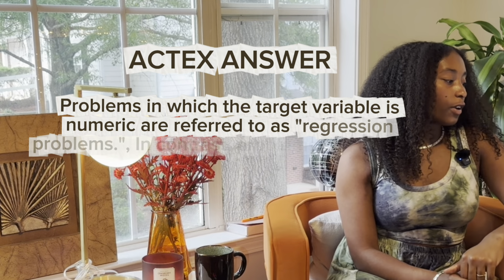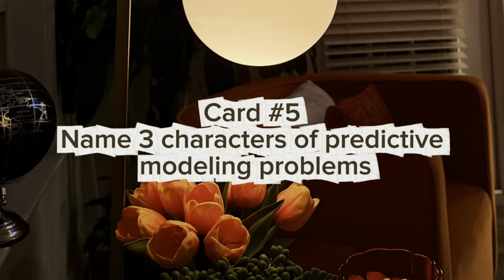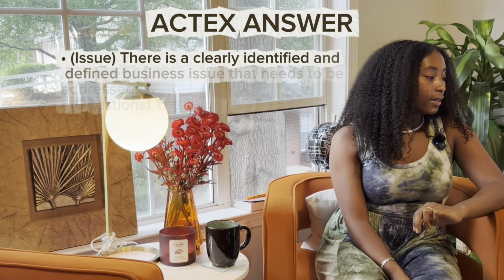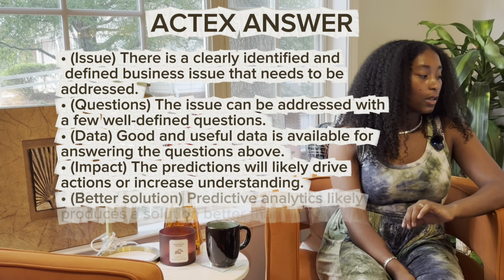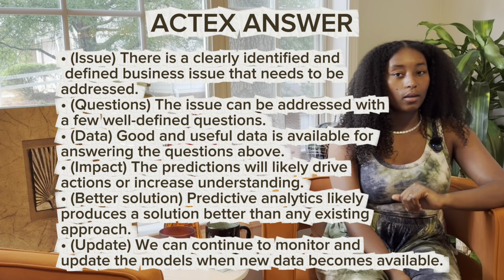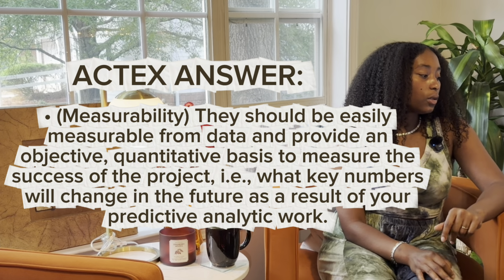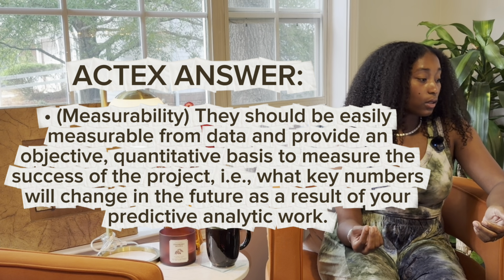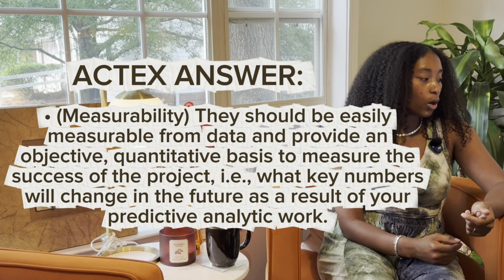📚Study With a Sr Actuarial Analyst | SOA Exam PA + ACTEX Ch.1 ~ What is Predictive Analytics pt.1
Welcome to Episode 1 of my Road to ASA series! 🎉

One of my biggest goals this year is passing SOA Exam PA, and instead of studying alone, I'm bringing you along for the journey.

In today's Study With Me session, we're reviewing ACTEX Chapter 1 Flashcards 1–10. I'll first test myself on each flashcard, explain the concept in my own words, and then use ChatGPT as my AI study partner to clarify definitions, strengthen my understanding, and connect the material to real-world actuarial examples.

I don't edit out my mistakes because that's where the learning happens. My goal is to show what studying for an actuarial exam actually looks like while sharing the techniques that help me retain information.

In this video you'll learn:

📖 Descriptive vs. Predictive vs. Prescriptive Modeling

🎯 Predictive Modeling Characteristics

📚 Stratified Sampling

✅ Data Quality

🔍 Proxy Variables

⚠️ Target Leakage

Whether you're preparing for SOA Exam PA, studying with the ACTEX manual, or just interested in predictive analytics and actuarial science, I hope this series helps you stay motivated and accountable.

💬 I'd love your help! If you notice a better way to explain a concept or have a real-world example, leave it in the comments. Let's build a community where we can learn from each other.